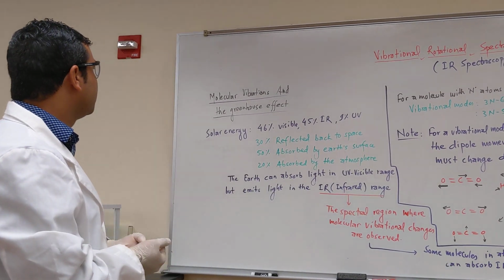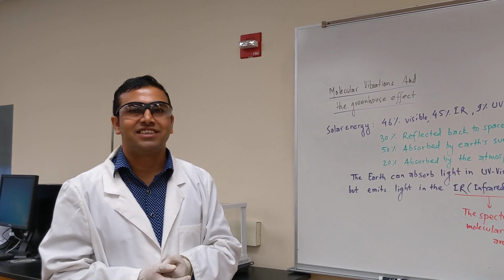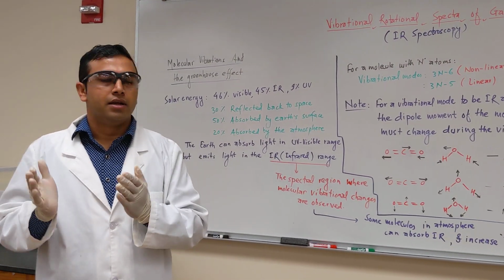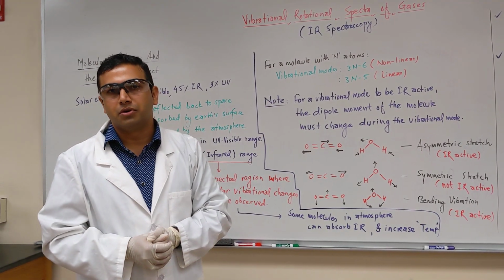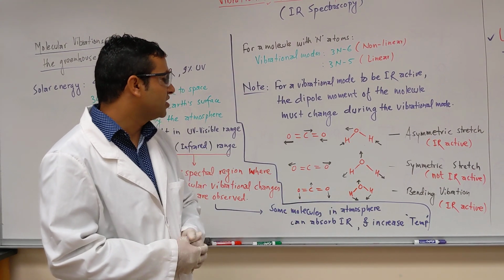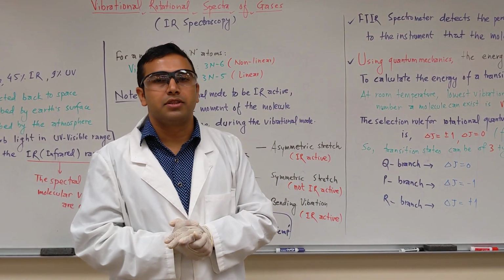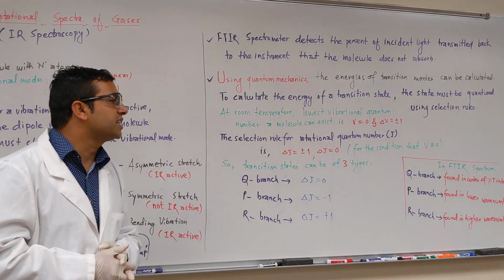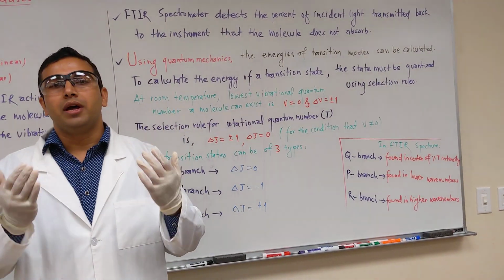Exp6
Phys Chem